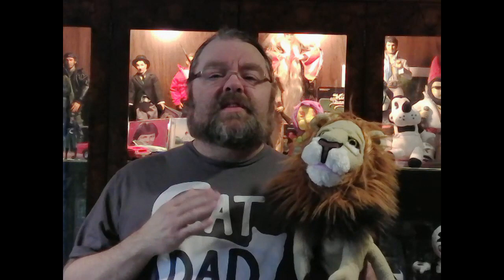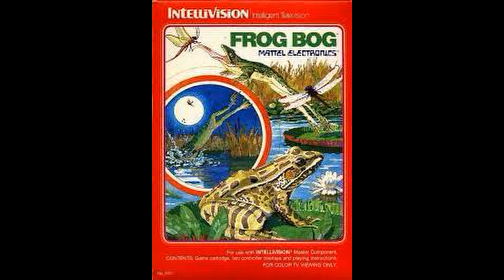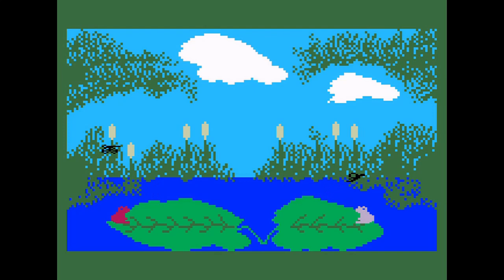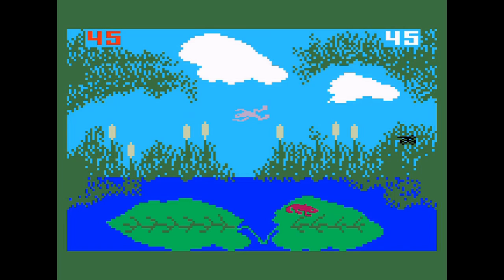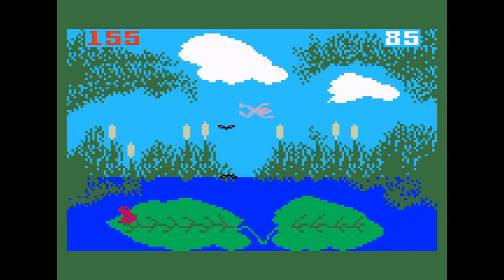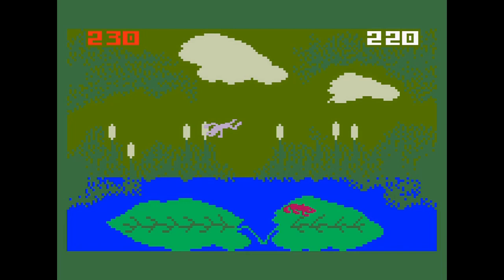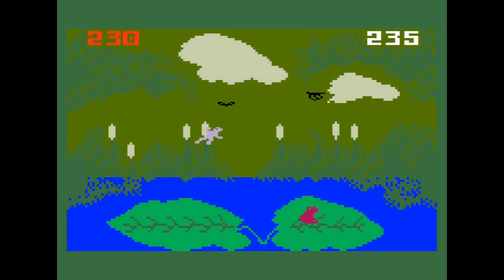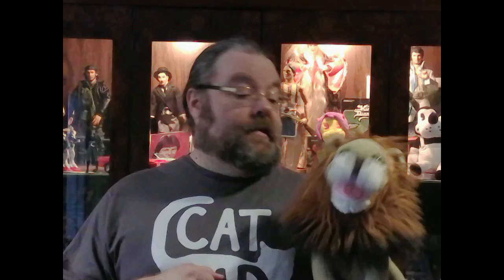Anthony & Larry Play Frog Bog for the Intellivision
In today's episode me and Larry play Frog Bog for the Intellivision.